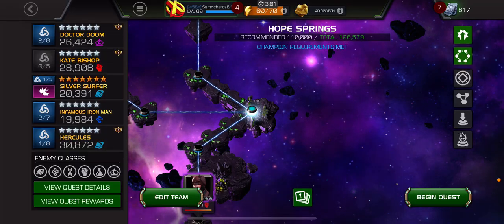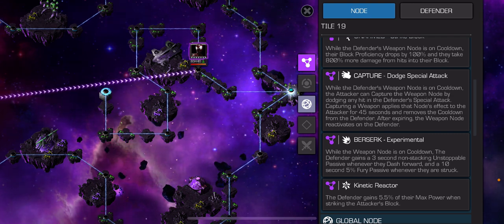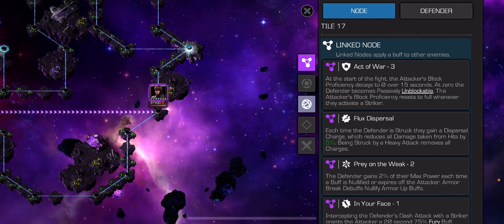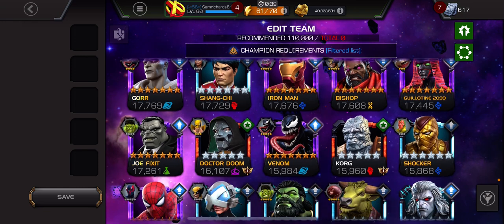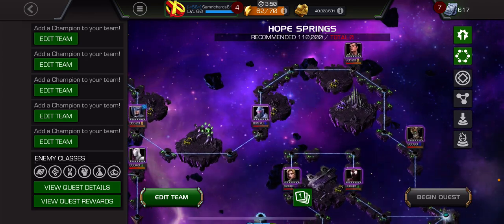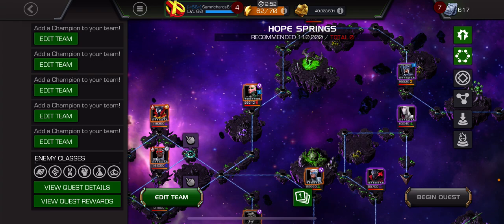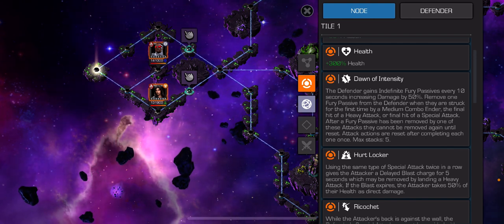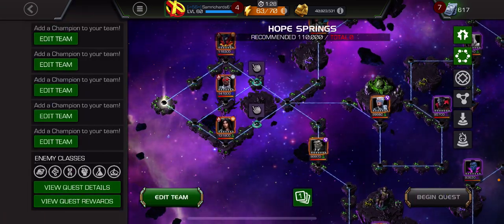8.4.5 A Guide to All Path Nodes and Boss fights - MCOC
Hey guys, In this video, I will go through all paths and boss fights in 8.4.5 and give you my initial thoughts on the nodes and who I think will be the best champions to take on the defenders and Boss fight.
 I hope this breakdown of each fight is helpful and gives you all you need to know!

I will discuss the best counter for each fight, the challenges you will face, and then the final boss fight with counters and tips to beat him.

Also, if you are interested in joining the discord the link will be below.